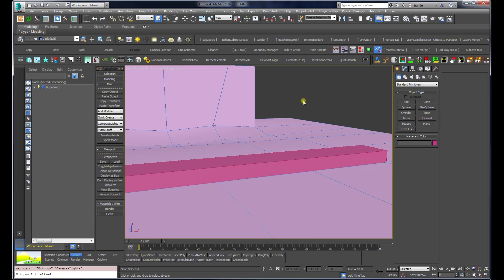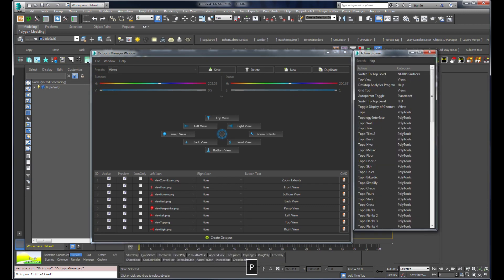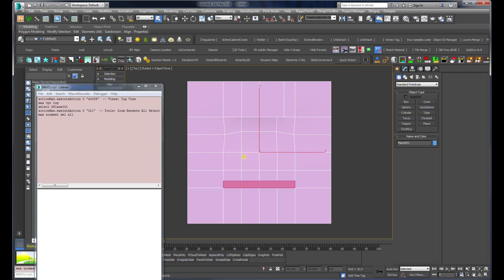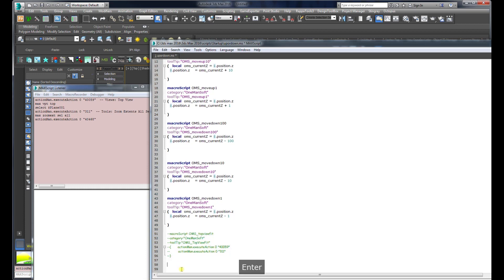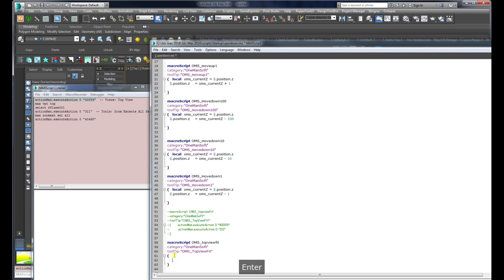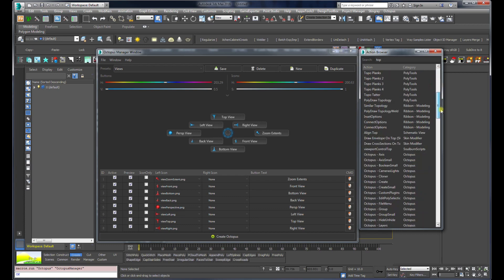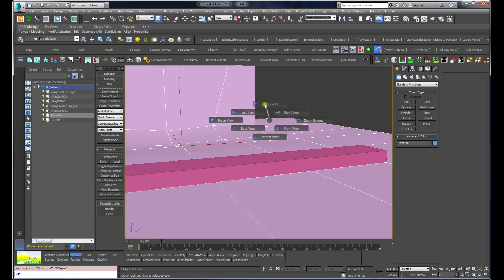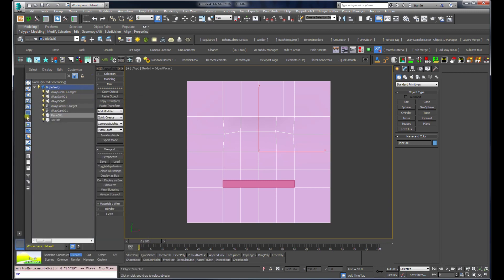Octopus 3ds max : Add custom macros.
Add macros or scripting to Octopus menus.